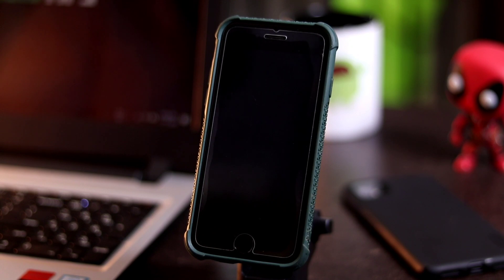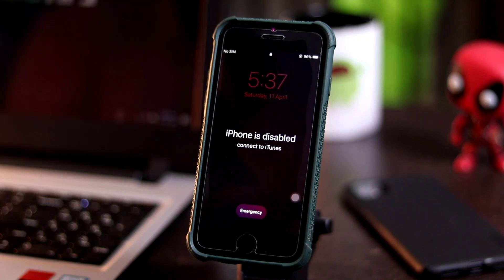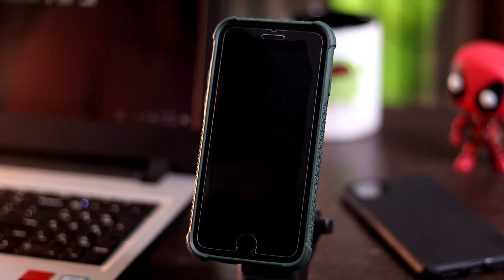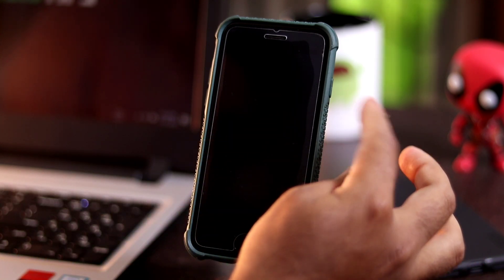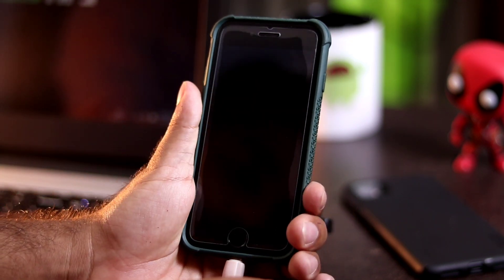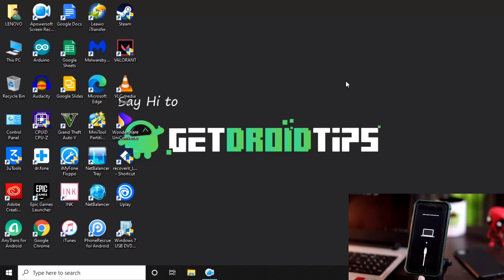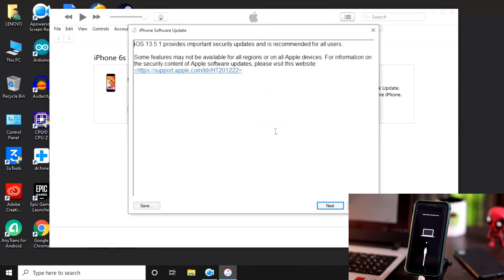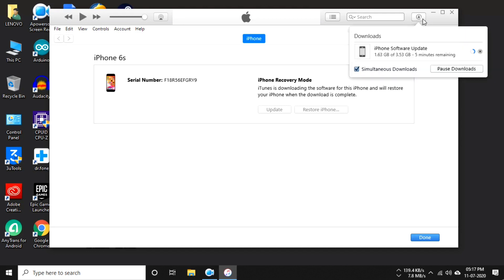Fix "iPhone is Disabled Connect to iTunes" | Easy Fix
What to do if iPhone is Disabled Connect to iTunes? You can also try Tenoshare 4uKey ) to unlock your disabled iPhone effectively.
Tenorshare 4uKey can help you unlock a disabled iPhone within a few steps, without any hassle.
Try TunesKit iOS System Recovery to quickly fix iPhone is disabled connect to iTunes/ stuck on Apple logo/ screen won't turn on/ recovery mode loop, or Apple TV issues etc. (30% off coupon: GDT30)

1. Camera
2. Pro Camera
3. Memory Card
4. Laptop
5. Tripod
6. Microphone
7. Softbox
8. Phone Holder
9. GorillaPod
10. Drone
11. Action Camera
12. Laptop (Mac)

1- Google Pixel 4a (Just Black, 6GB RAM, 128GB Storage)

2- Google Pixel 5 5G 128GB - Just Black

3-Google Pixel 5 Sorta Sage, 8GB RAM, 128GB Storage

4- Google Pixel 3a XL (Clearly White, 64 GB) (4 GB RAM) (White)

5-Google Pixel 2 XL (18:9 Display, 128 GB) Black-White

6-New Apple iPhone 12 (128GB) - Blue

7- New Apple iPhone 12 Pro Max (128GB) - Pacific Blue

8-New Apple iPhone 12 Pro (128GB) - Gold

9- New Apple iPhone 12 Pro (128GB) - Graphite

10- New Apple iPhone 12 Pro (128GB) - Pacific Blue

11- New Apple iPhone 12 Pro Max (256GB) - Pacific Blue

12- New Apple iPhone 12 Pro Max (128GB) - Pacific Blue

13- New Apple iPhone 12 Pro (256GB) - Gold

14- New Apple iPhone 12 Pro Max (256GB) - Graphite